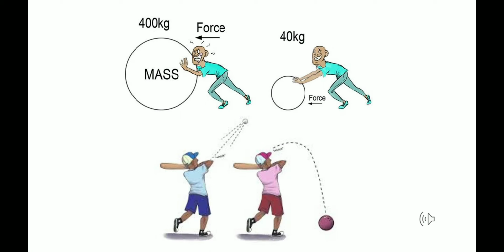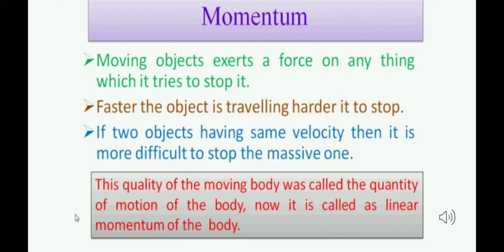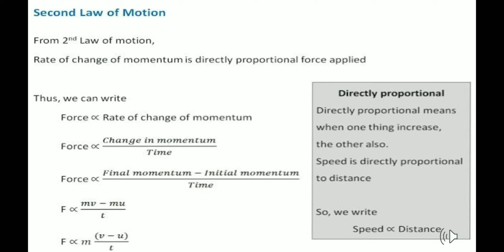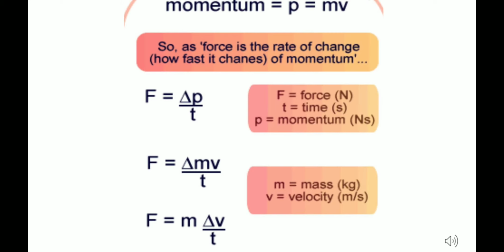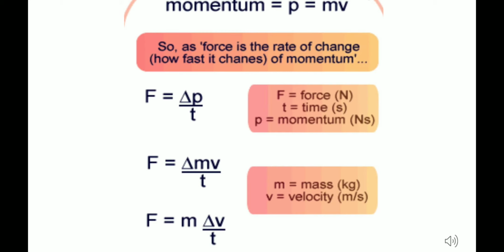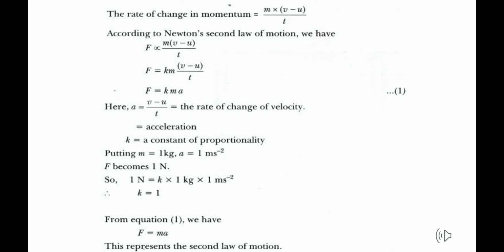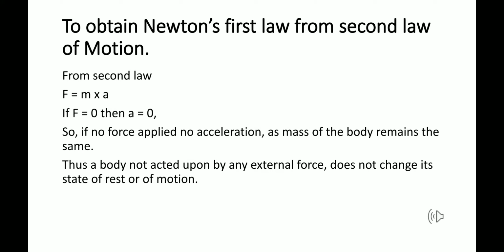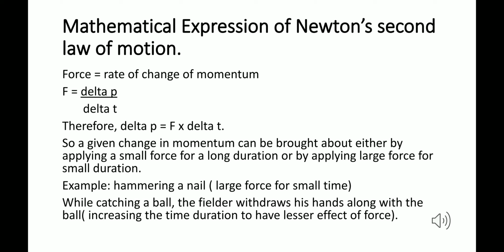ICSE Physics Class 9- Law's of Motion - part 2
Newton' s Second law of Motion in detail with easy examples.